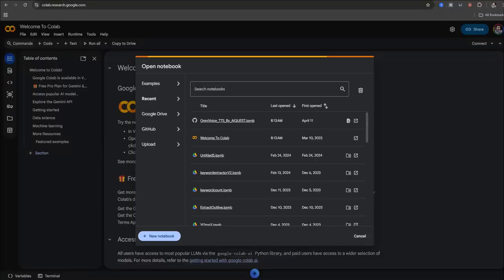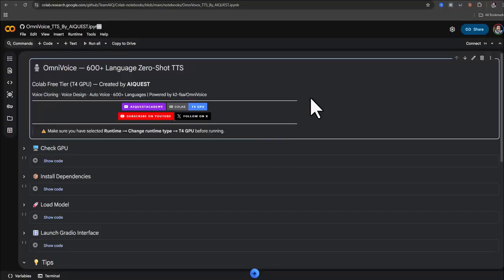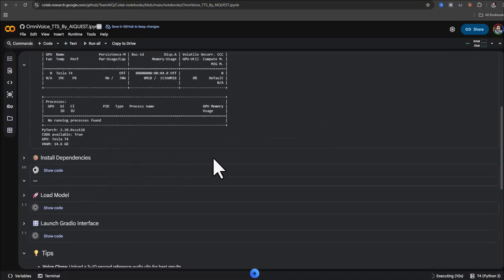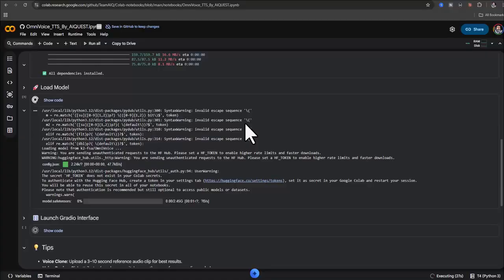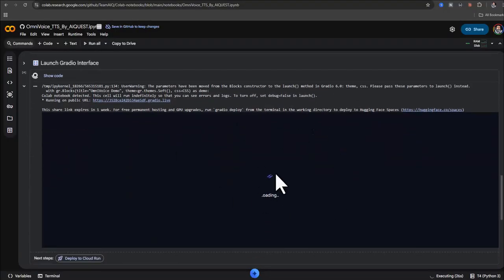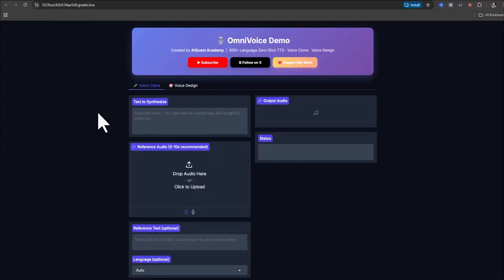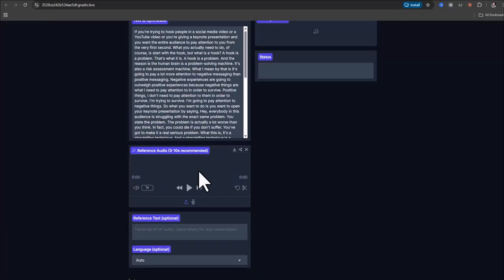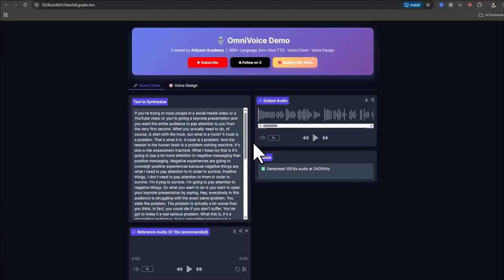RVC Web UI - FREE Open Source AI Voice Cloning OmniVoice Tutorial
Are you looking to create AI voiceovers without the cost? This video shows a step-by-step guide on how to use a free text to speech ai model directly from a colab notebook, providing an excellent elevenlabs alternative. You'll learn to leverage free ai tools to generate high-quality ai voice content, making paid subscriptions a thing of the past.

Want to clone your voice for free without paying for tools like ElevenLabs?

In this video, I show you exactly how to use the open-source OmniVoice model inside Google Colab to generate high-quality AI voiceovers using Google’s free GPU.

No installs. No coding. No subscription.

What you’ll learn:

How to run OmniVoice in Google Colab
How to enable a free T4 GPU
How to launch the Gradio UI
How to clone your voice using a 10-second sample
How to generate and download voiceovers instantly

Open-source TTS models are rapidly catching up to paid tools, with some even rivaling premium quality depending on setup

If you're paying monthly for AI voice tools… this is your exit.

You’re right — missed that. Here are **SEO-optimized hashtags** (first 3 per your rule):